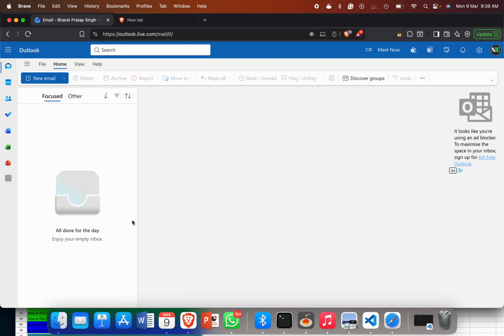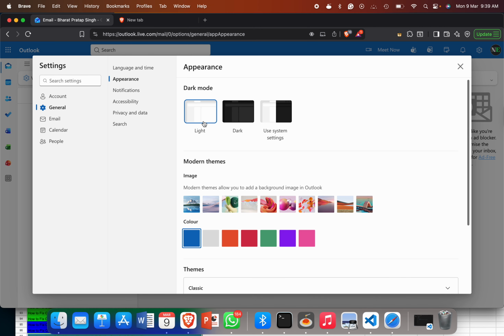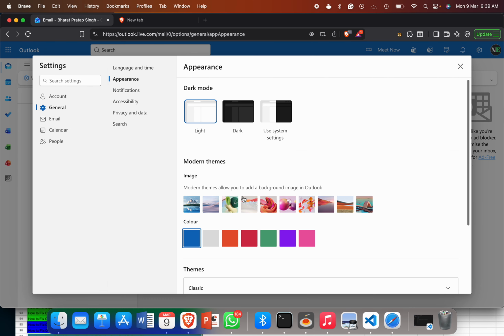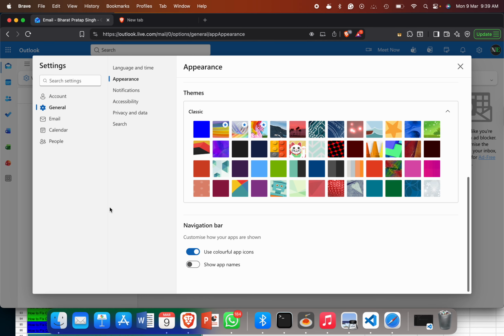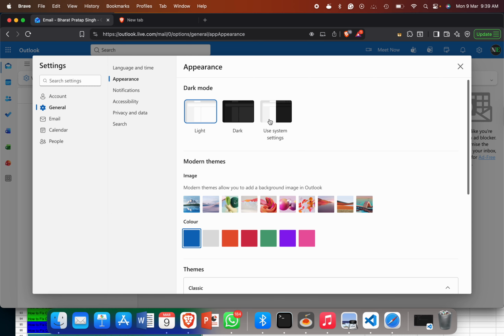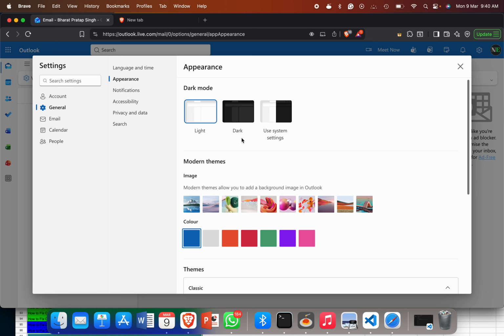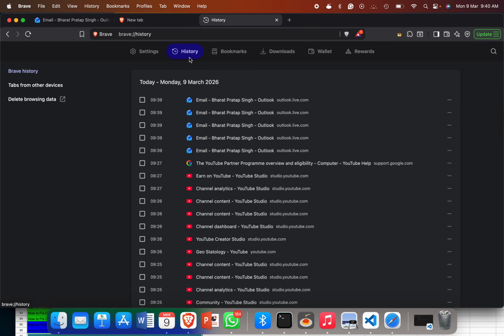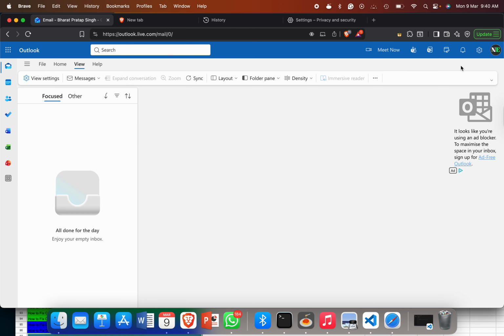How to Fix Outlook Default View Keeps Changing – Reset View and Layout Fix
Discover effective solutions to fix the Outlook default view that keeps changing. Learn how to reset your view and layout for a seamless experience.